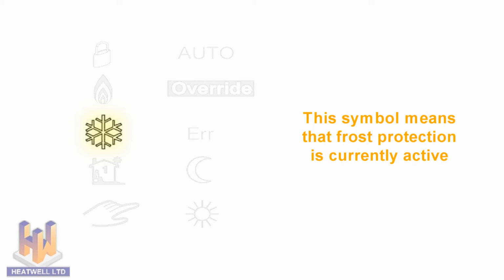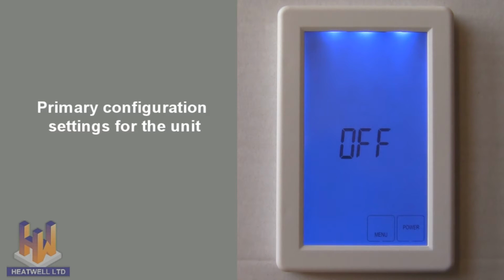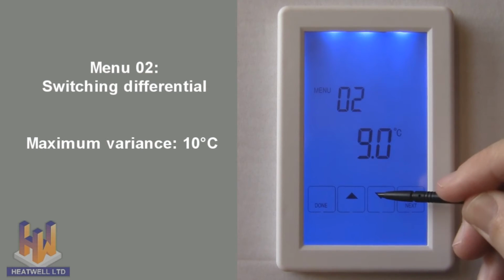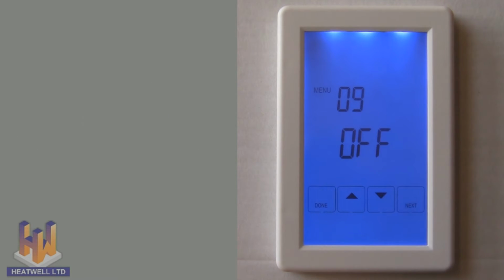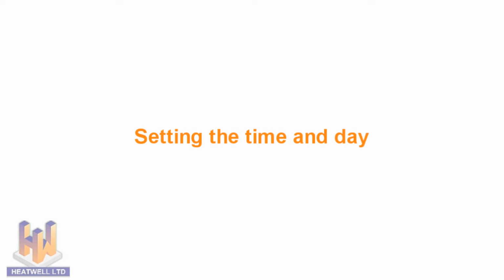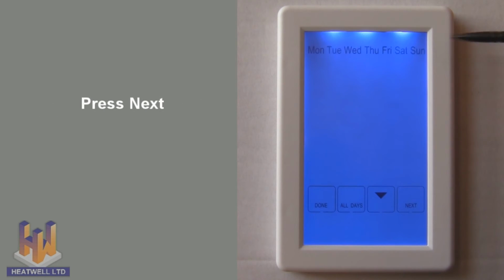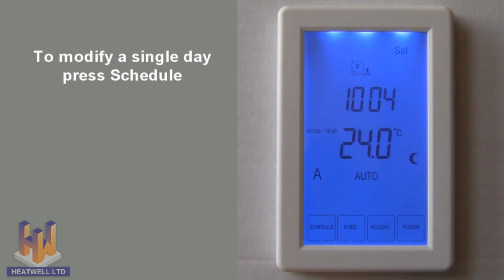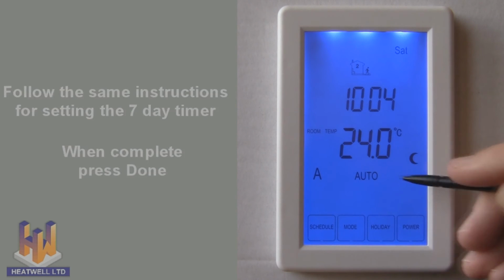Heatwell Thermostat TR8100V programming instructions.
Programming instructions for the TR8100V touch screen thermostat provided by Heatwell Ltd.